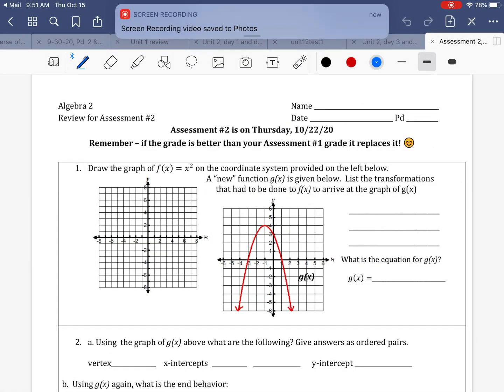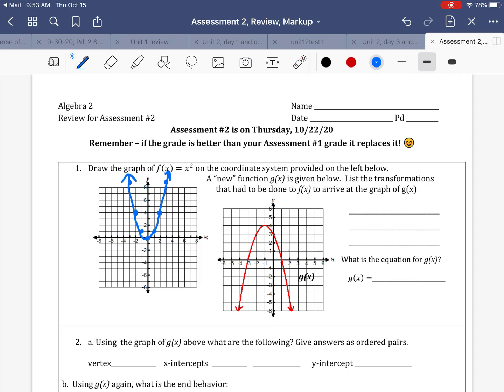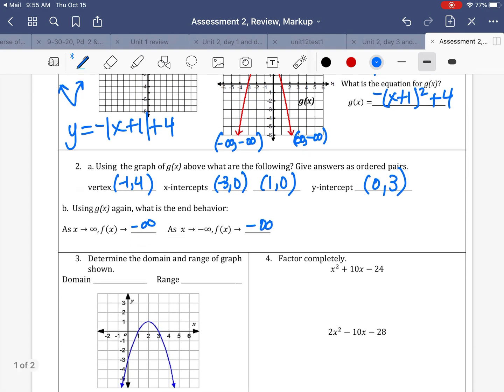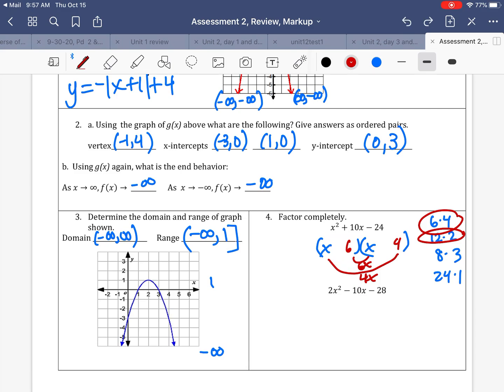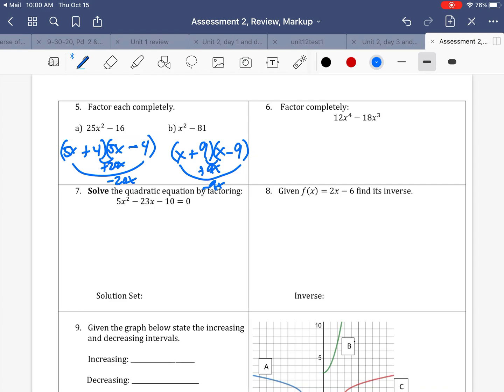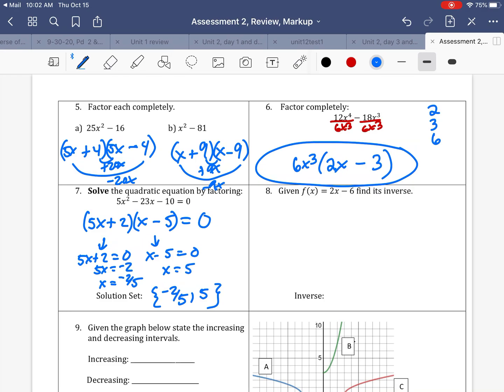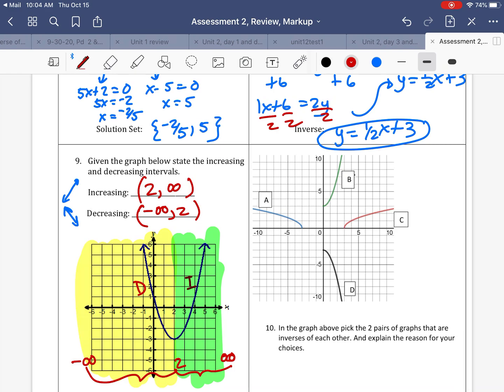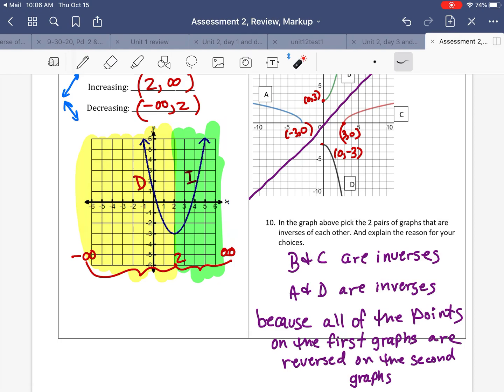Alg 2, Assessment 2 Review